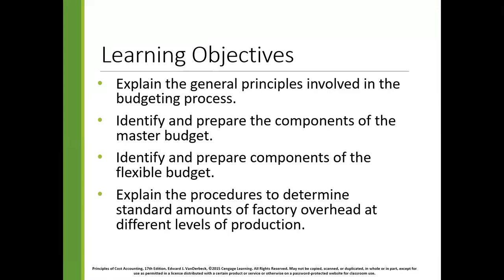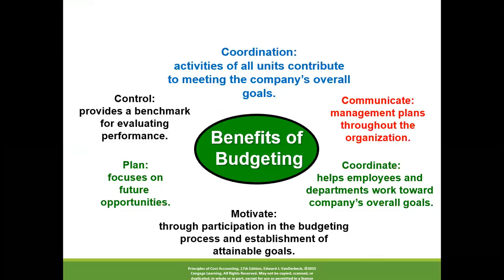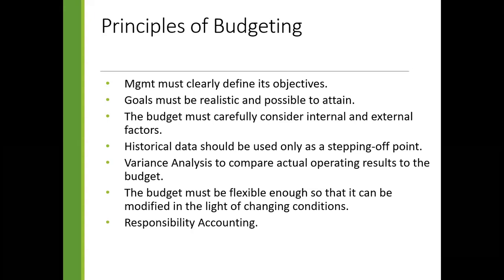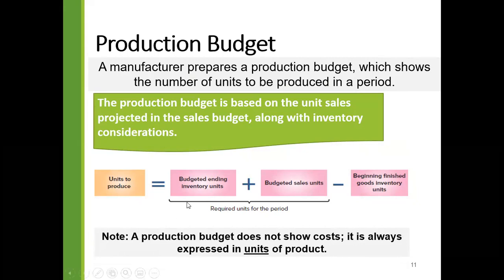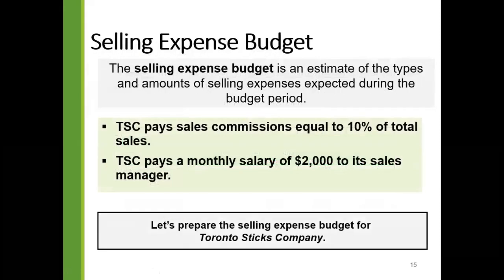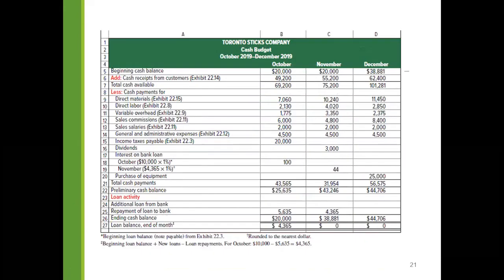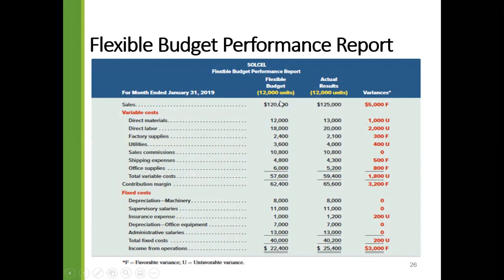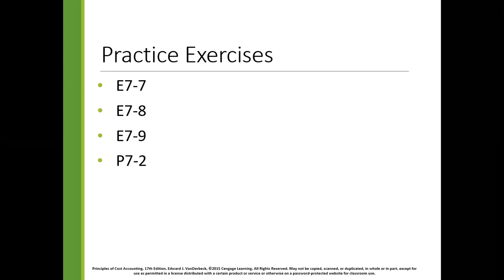Chapter 7 Recorded Lecture